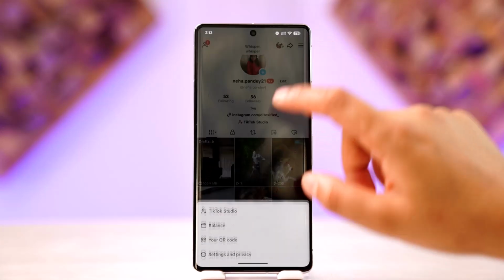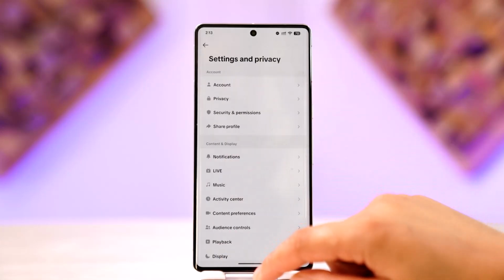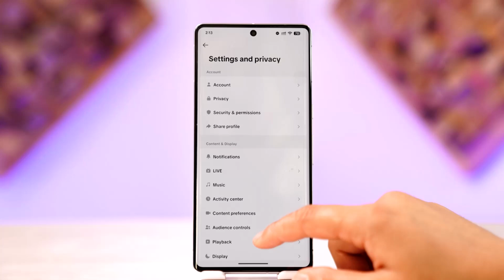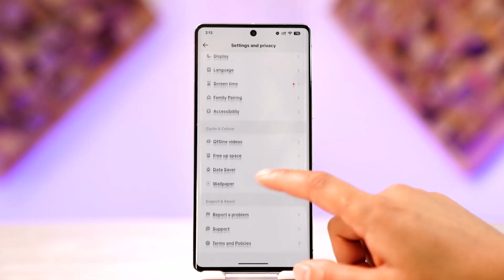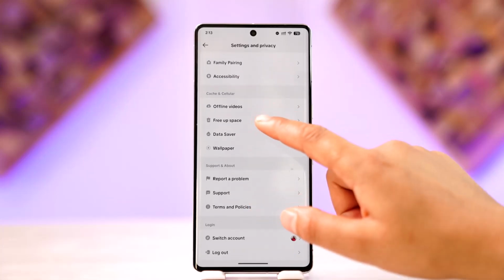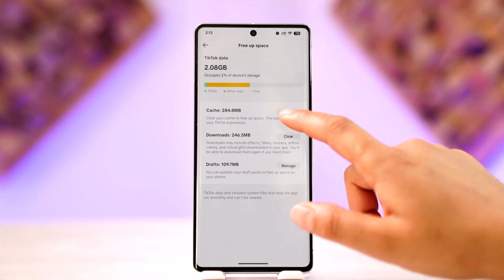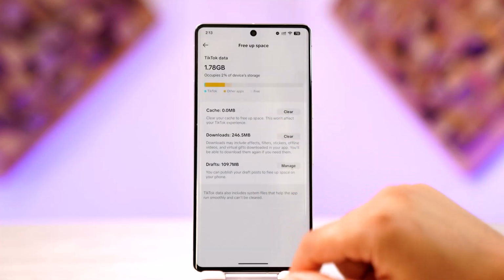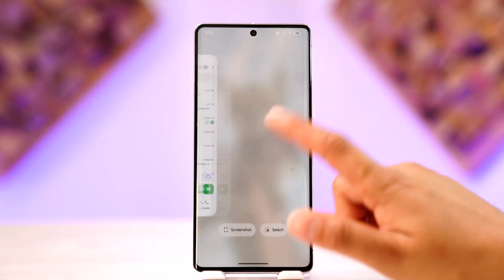How To Clear Cache In TikTok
Clearing cache in TikTok can help improve app performance, fix bugs, and free up storage on your device. This quick tutorial walks you through two simple methods to remove cached data from TikTok using both the in-app settings and your phone’s system settings. Whether you're experiencing lag, glitches, or just want to optimize your app, this video provides a step-by-step guide suitable for both Android and iOS users.

First, it explains how to use the built-in option within the TikTok app itself. After launching TikTok, you tap on your profile in the bottom right corner, then access the menu via the top right button. From there, go into 'Settings and Privacy' and scroll down to find the 'Free up space' section. In this menu, you'll find the option to clear the TikTok cache with a single tap.

Next, the video shows how to clear cache through your phone's settings. Navigate to the 'Apps' section in your device's main settings menu and locate TikTok. From the app-specific settings, go to 'Storage and Cache' and tap on 'Clear Cache' to remove temporary data stored by TikTok. This method is especially useful if you're troubleshooting TikTok issues or if the in-app method doesn’t fully clear the data.

As a final step, it’s recommended to restart your device. This helps ensure all temporary data is fully cleared and that your system runs smoothly after the cache removal. While clearing cache won’t delete your TikTok drafts or account data, it can resolve problems like slow loading or crashing.

Timestamps:
0:00 Introduction
0:16 Clearing cache via TikTok app
0:40 Clearing cache via phone settings
1:00 Restarting device and conclusion